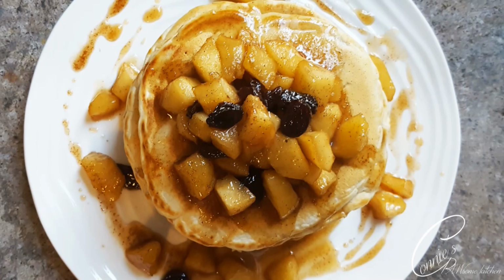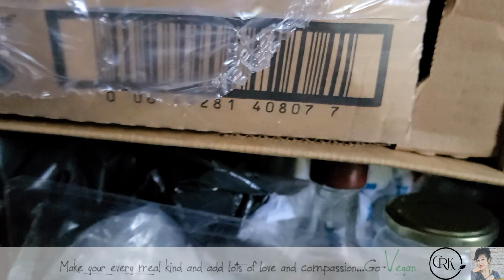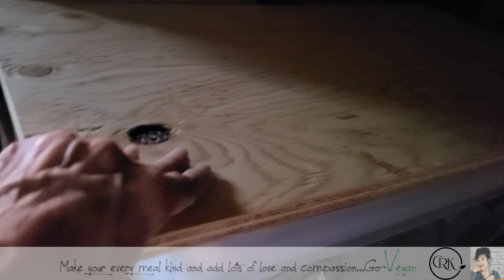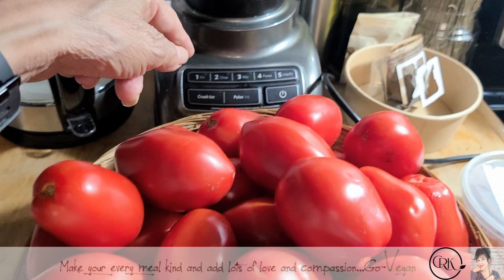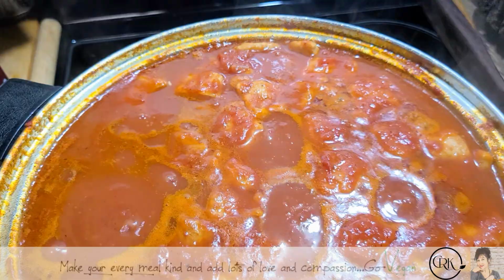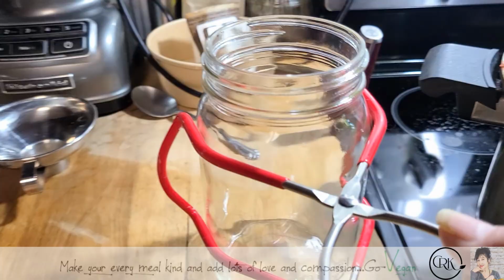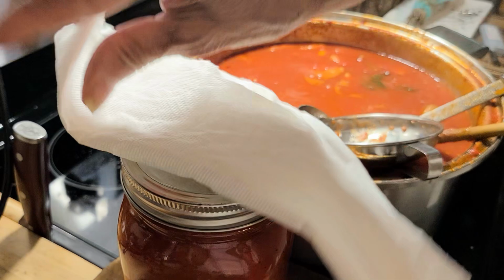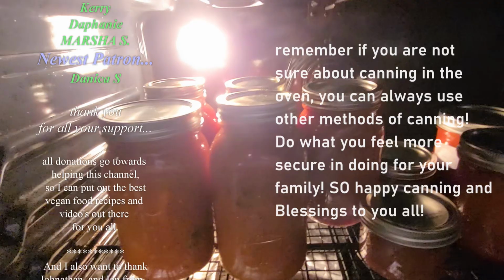MY LIFE HACKS TIP #6 VEGAN | Connie's RAWsome kitchen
HOPING SOME OF THESE TIPS WILL MAKE YOUR LIFE A LITTLE EASIER :)

MONTREAL, QUE.